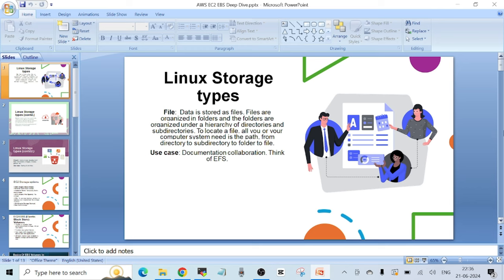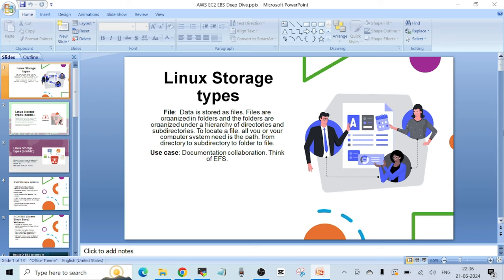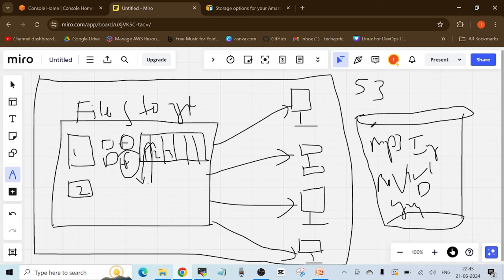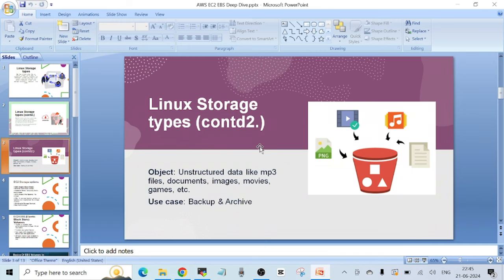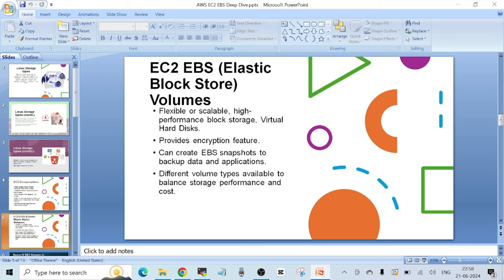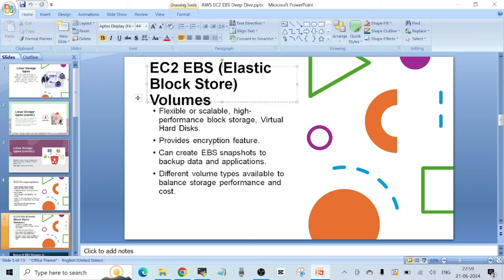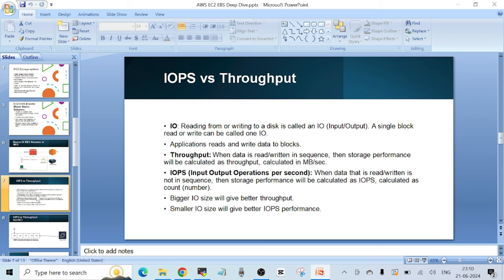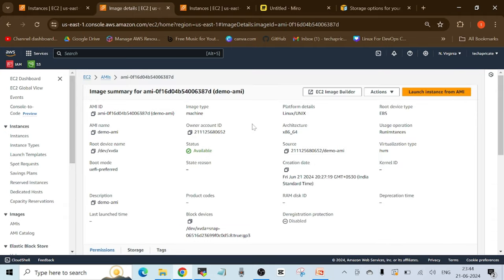AWS Storage and Backup Basics For DevOps Engineers | EBS Volumes | EC2 AMI (Amazon Machine Image)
AWS EBS (Elastic Block Store) Volumes
AWS Storage & Backup Basics For DevOps Engineers
AWS EC2 AMI (Amazon Machine Image)
AWS EBS Snapshots
Linux OS Storage Types (File, Block, and Object)
Introduction to AWS S3 Buckets and EFS (Elastic File System)
Practical Demo on EBS Volumes, snapshots, volume restoration, and AMI creation

TimeStamps:
00:00 Channel Intro
00:38 Linux OS Storage Types (File, Block, and Object) with practical scenarios
10:07 EC2 Storage options (EBS, Instance Store volumes, EFS, FSx, S3)
25:25 Basics of AWS EBS (Elastic Block Store) Volumes with a real time scenario
30:10 Storage Performance [IOPS (Input Output Operations Per Second) vs Throughput]
36:37 AWS EBS Volume types (gp2, gp3, Provisioned IOPS, Throughput Optimized, Cold HDD)
41:55 AWS EBS Snapshots (EBS Volume backups stored in S3 buckets)
45:45 Practical demos on EBS volume creation, snapshots, volume restoration
57:32 AWS EC2 AMI (Amazon Machine Image) concepts and practical demo